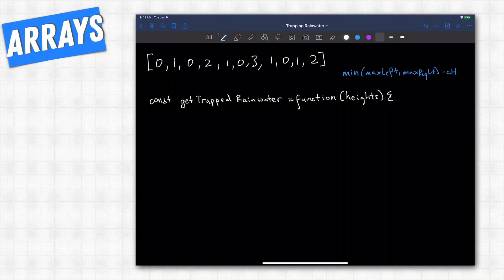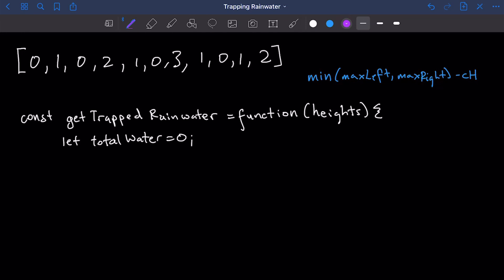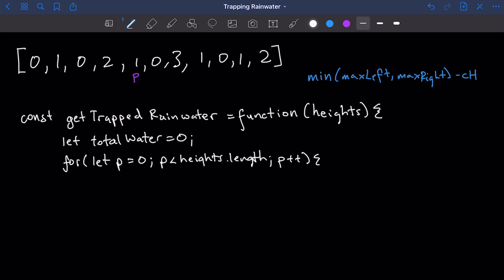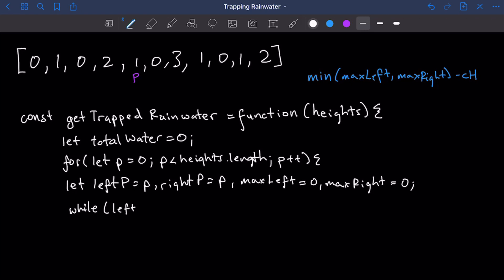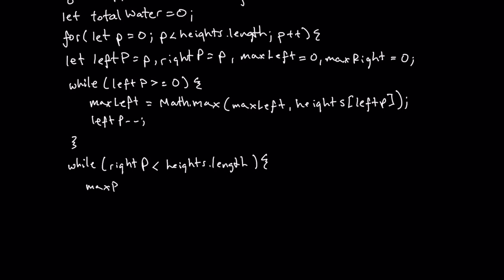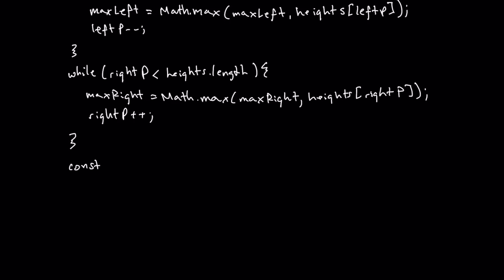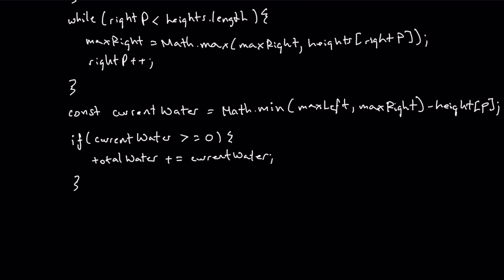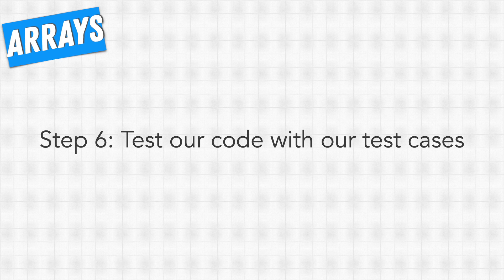Coding Interview Prep: Arrays Question #3 (Hard) /// Lesson #3 [LeetCode]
Section 3: Arrays - Questions #3 - Trapping Rainwater (Hard)
Lesson 3: Coding Our Brute Force Solution